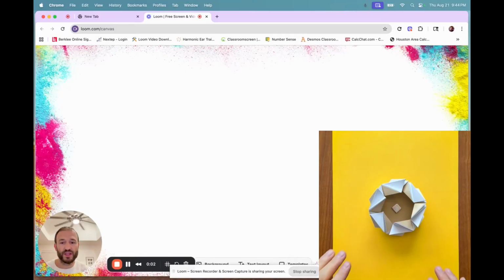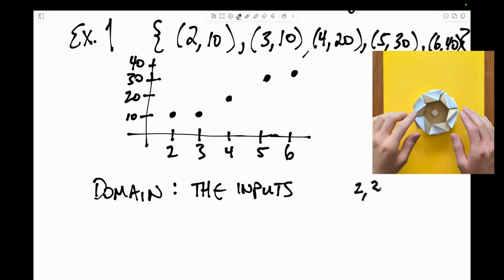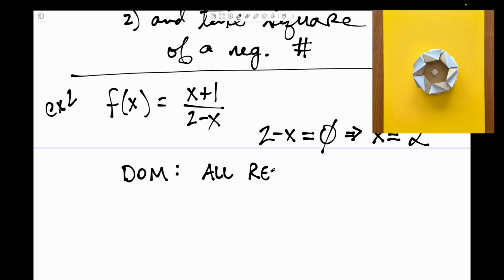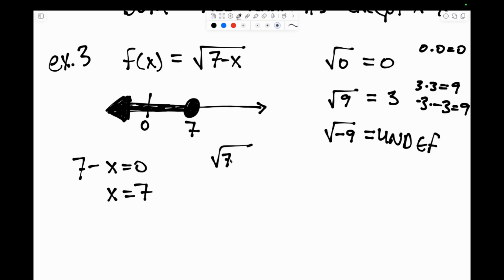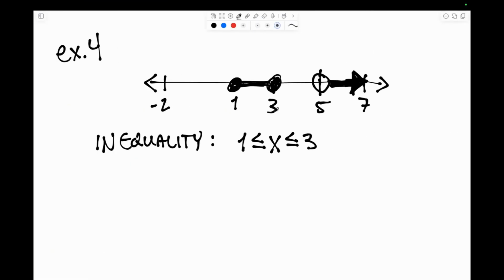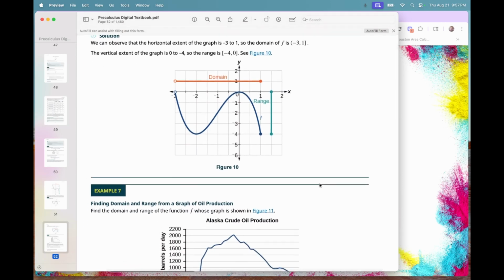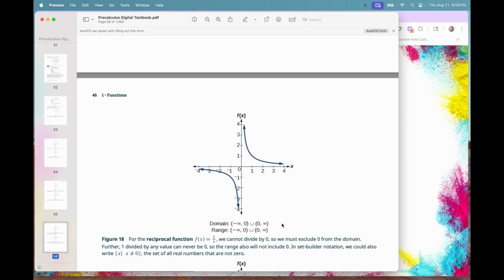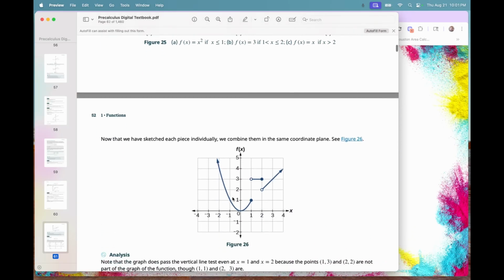Precalculus Lesson 1.2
Talking about Domain and Range. We are using the OpenStax Precalculus Textbook that can be found on the OpenStax website through Rice University.